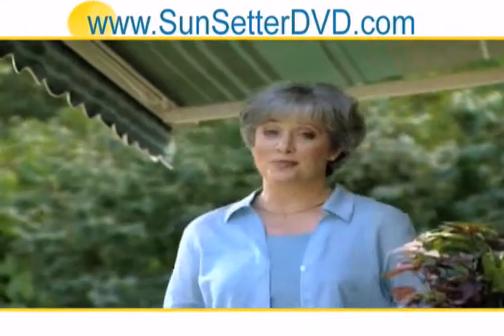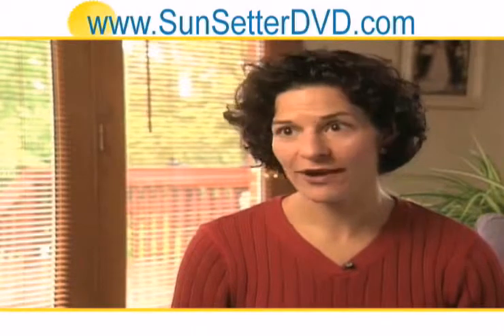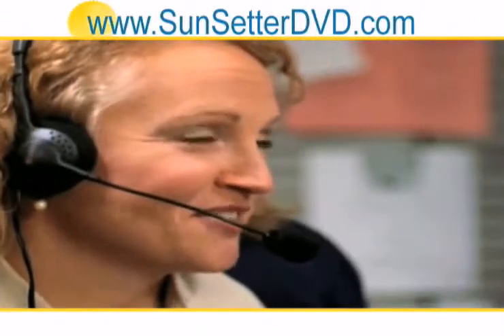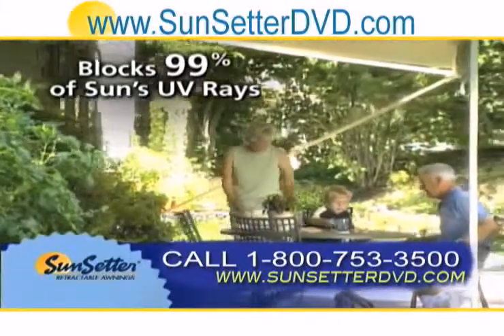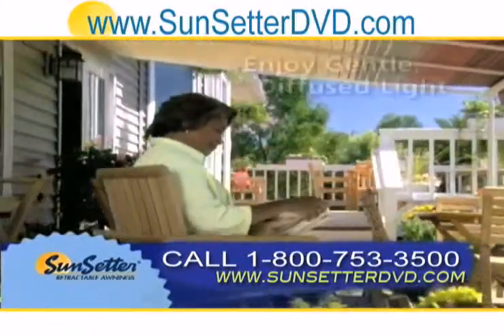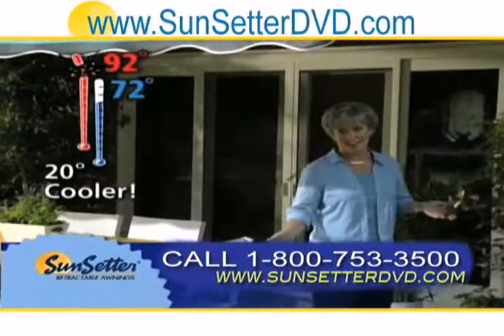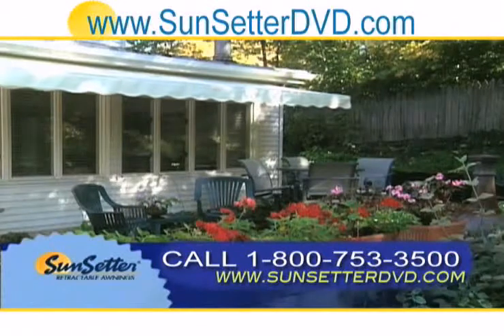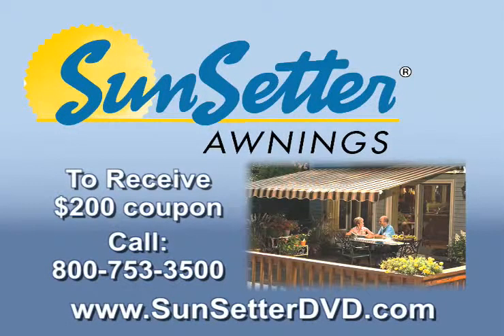Wisconsin Retractable Sunsetter Awnings and Deck Sun Shade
Wisconsin residents- Make your yard an outdoor retreat with our deck sun shade. Experience the SunSetter difference! Retractable Sunsetter awnings provide the perfect shade. Visit the link in this video for a limited-time-only 200 off certificate! With waterproof, UV blocking fabric and a lightweight aluminum frame, our retractable awnings are easy to operate and enhance your Wisconsin yard!